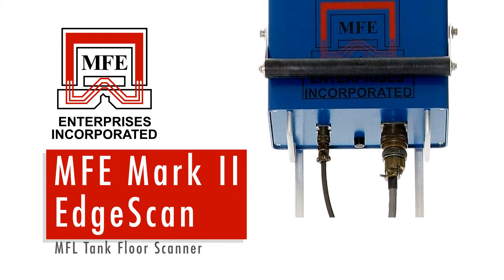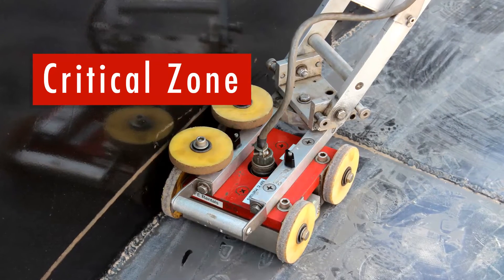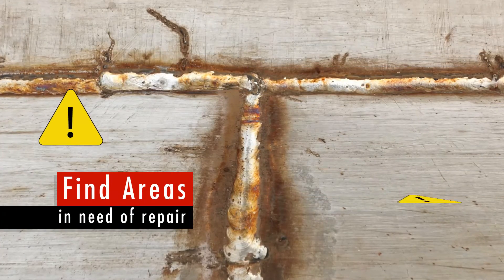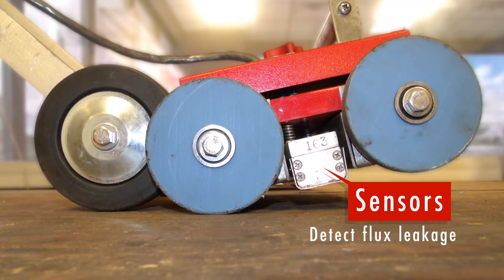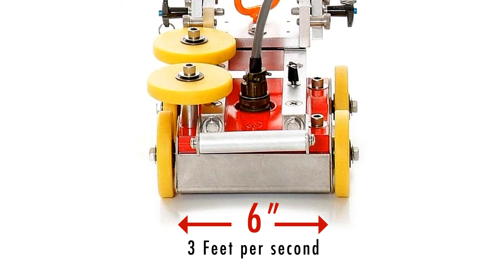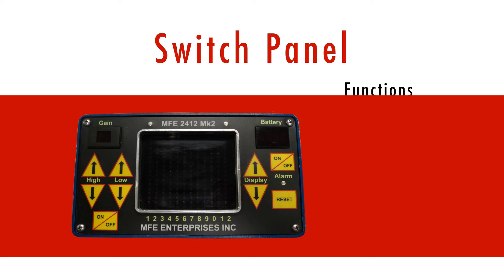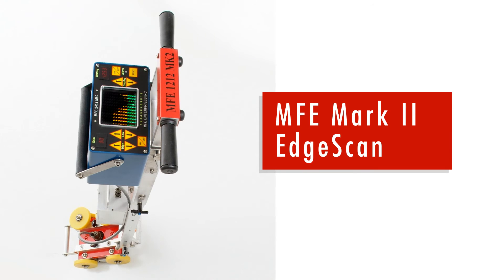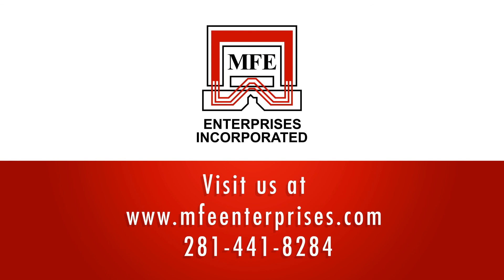MFL Tank Floor Scanner - MFE Enterprises Mark II EdgeScan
MFE Enterprises manufactures and sells NDT and MFL inspection equipment. Our Tank Floor Scanners are currently operating in countries worldwide.

The MFE Mark 2 EdgeScan Tank Floor Scanner is a popular choice for critical zone inspection applications. Using the latest in MFL technology, the EdgeScan saves time and money, while providing reliable tank floor inspection results.